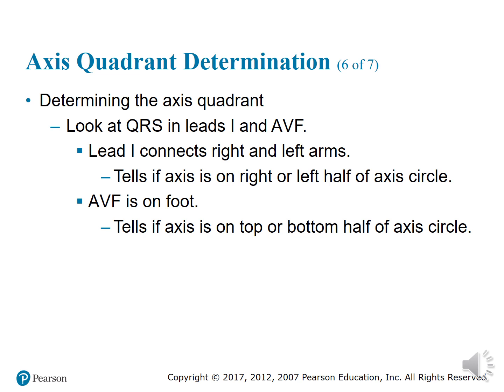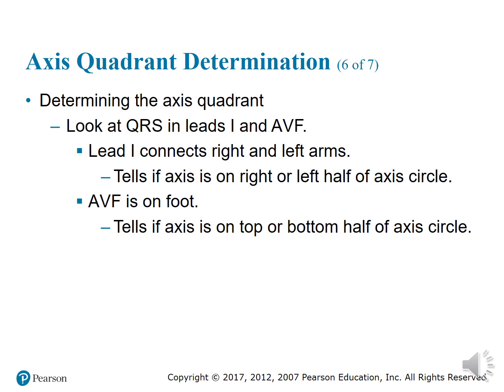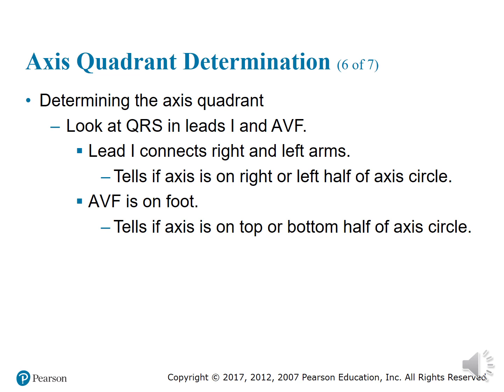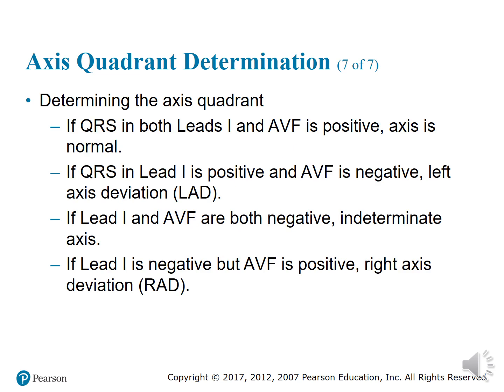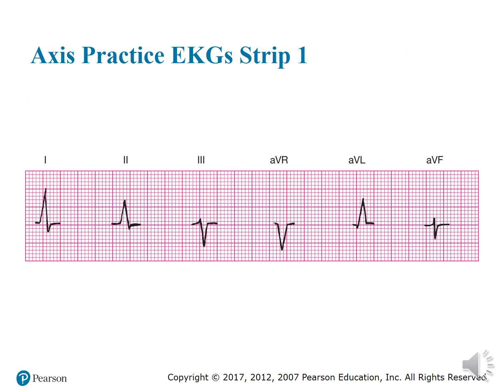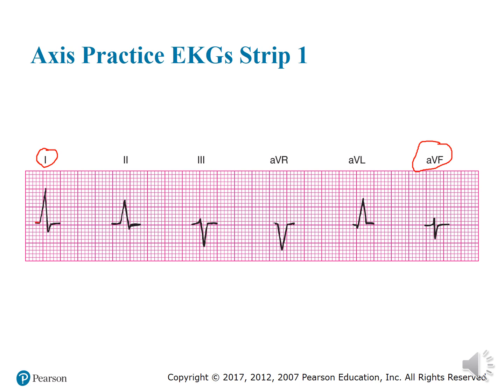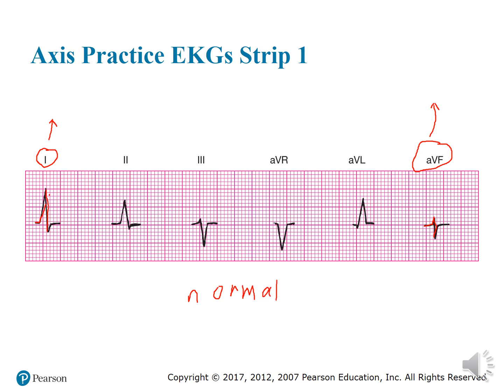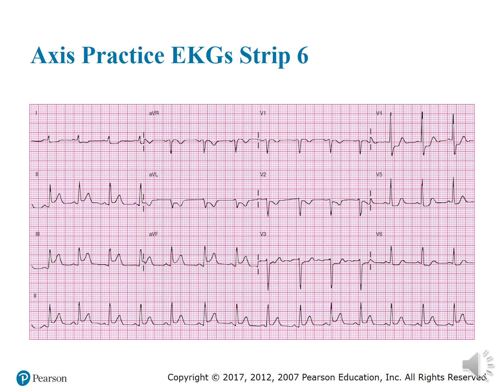Chapter 13: How to Interpret a 12 lead ECG PowerPoint lecture - Axis deviation